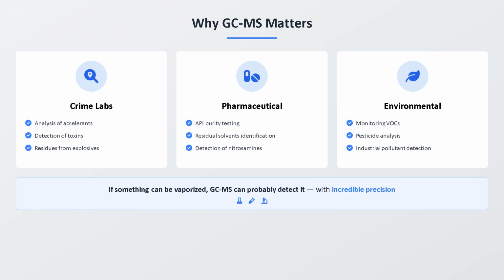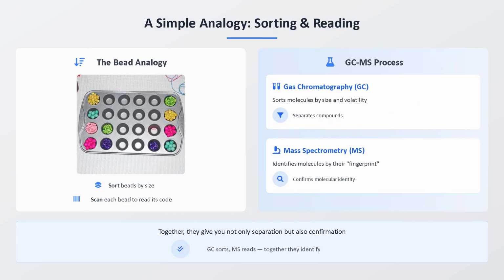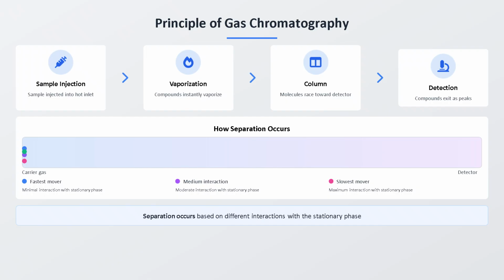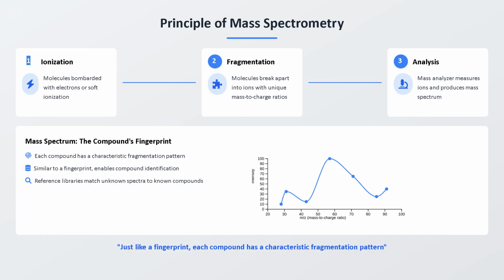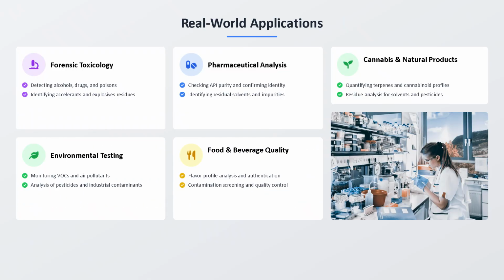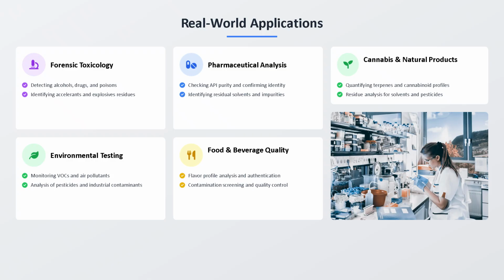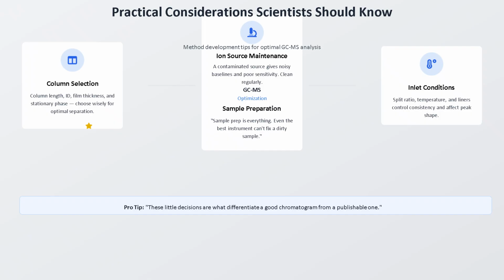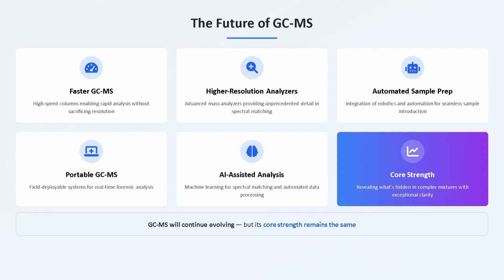What is Gas Chromatography–Mass Spectrometry (GC-MS)? Principles & Applications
Unlock the power of separation and identification with GC-MS! In this video, we dive into how gas chromatography–mass spectrometry (GC-MS) works—from vaporising samples and separating compounds in the column, to ionising them and reading mass spectra. You’ll discover the technical principles behind GC-MS as well as its real-world applications in forensics, pharmaceuticals, food & environment, and more.

By the end you’ll walk away with:

A clear analogy to help you remember how GC helps sort molecules and MS reads their identity.

Insight into the instrumentation: the GC column, carrier gas, mass analyser, ionisation techniques.

Practical considerations and limitations every analyst should know.

How GC-MS remains a “gold standard” tool and where the technology is headed next.

🔗 For more in-depth reading and detailed blog content, check our full article